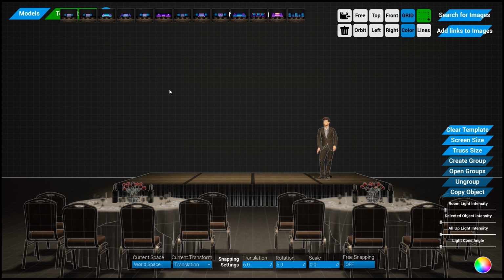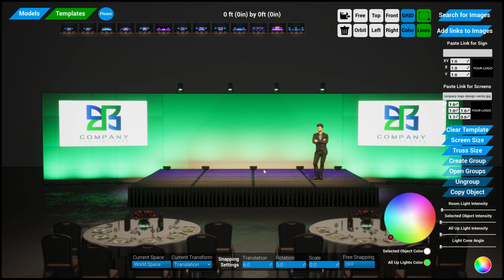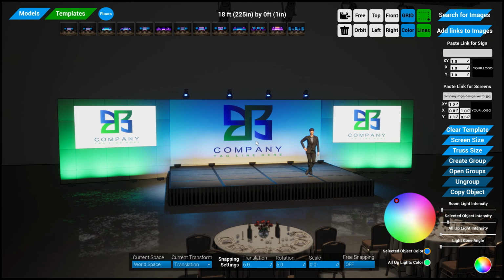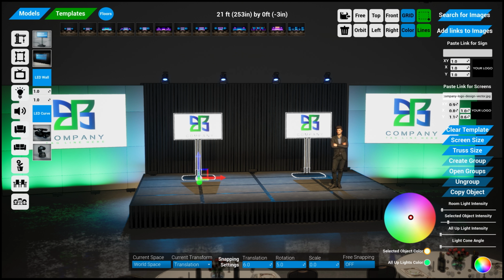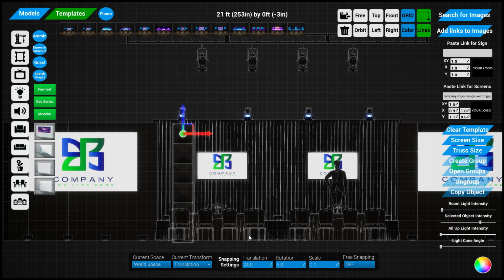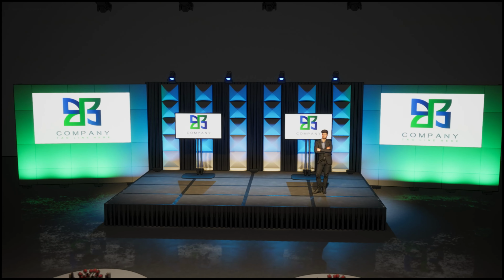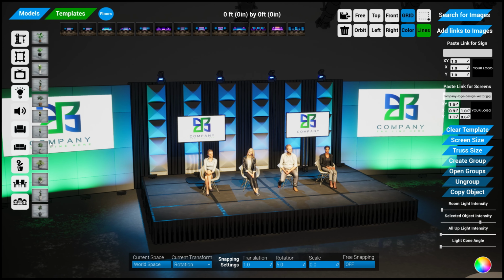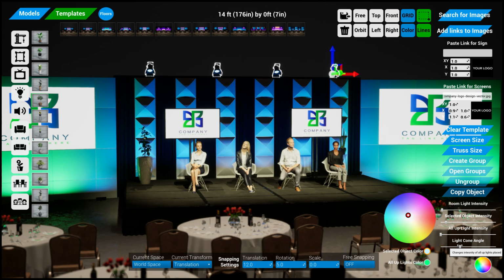How to brand your event scenery / backdrop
A quick guide on using logos, colors and branding for your event design. To create renderings and designs like the ones in this video, head over